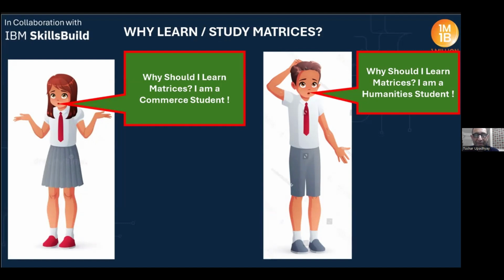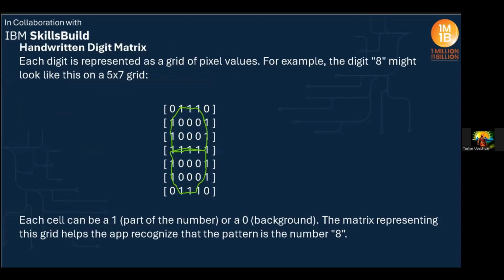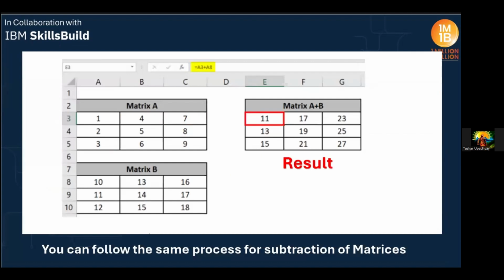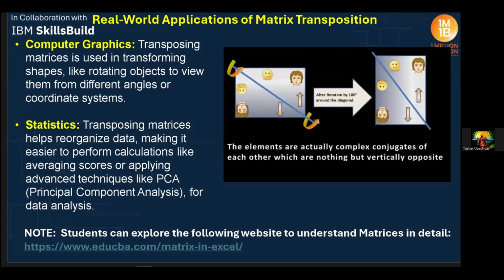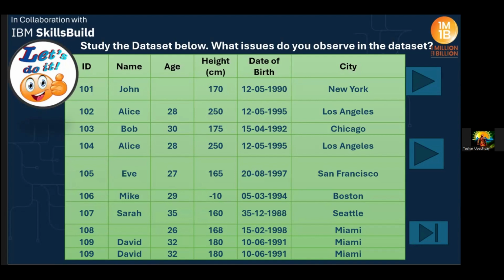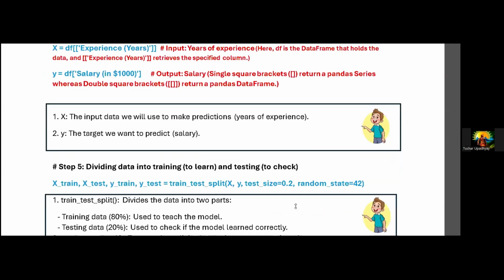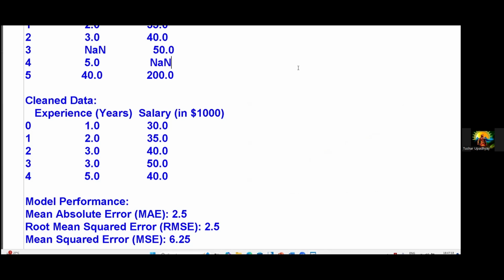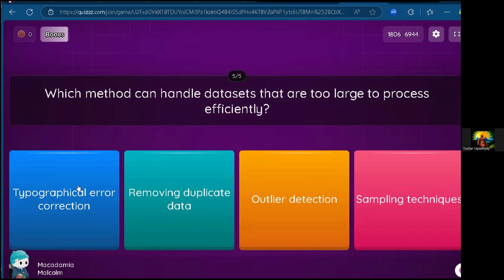Teach AI Series - Session 9 - Data Literacy Part 3